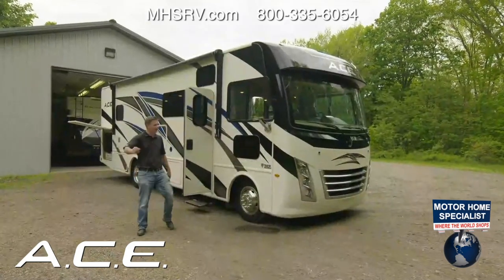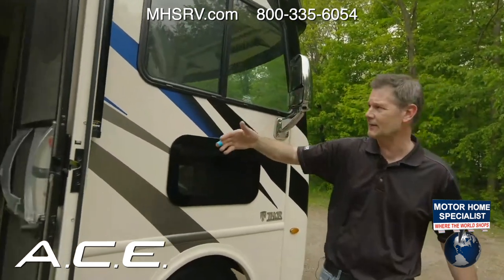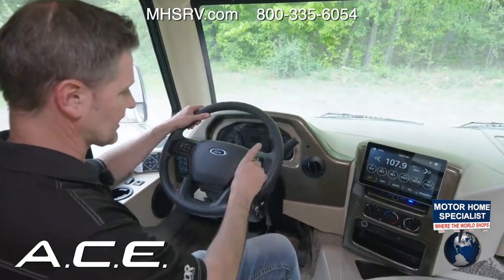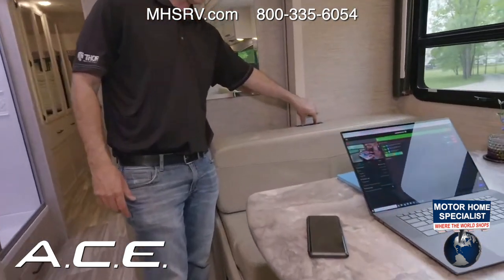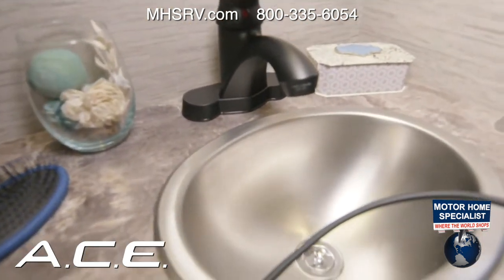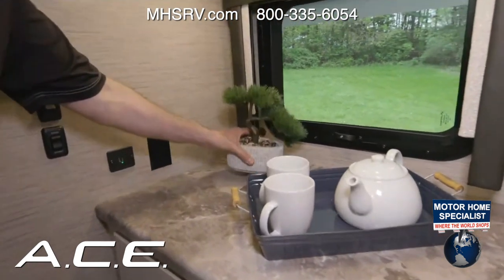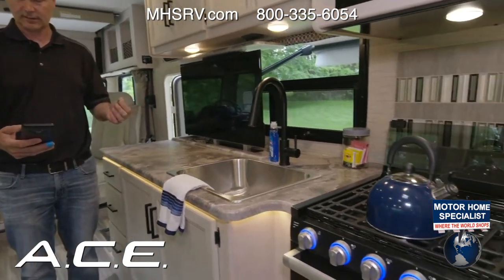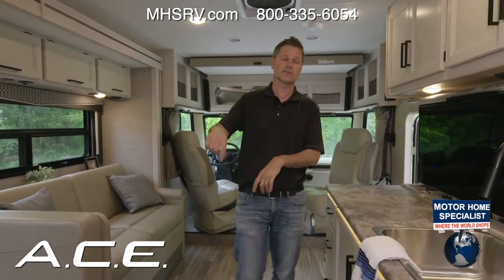2022 Thor ACE Luxury Class A RV for Sale at #1 Dealer MHSRV.com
The Thor Motor Coach A.C.E. rides on Fords new chassis featuring a 7.3L PFI V-8, 350HP, 468 ft. lbs. torque engine, a 6-speed TorqShift® automatic transmission, an updated instrument cluster, automatic headlights and a tilt/telescoping steering wheel. A few additional new features for 2022 include 2 new partial paint exterior options, general décor updates throughout, upgraded radio with Apple CarPlay & Android Auto, Serta mattress, LED rear taillights and much more. Options include the beautiful partial paint exterior, solar charging system with power controller and a single child safety tether. The A.C.E. also features a drop down overhead loft, multiple USB charging ports throughout, Winegard ConnecT Wifi extender + 4G, bedroom TV, exterior entertainment center, attic fans, black tank flush, second auxiliary battery, power side mirrors with integrated side view cameras, a mud-room, roof ladder, generator, electric patio awning with integrated LED lights, stainless steel wheel liners, hitch, valve stem extenders, refrigerator, microwave, water heater, one-piece windshield with "20/20 vision" front cap that helps eliminate heat and sunlight from getting into the drivers vision, cockpit mirrors, slide-out workstation in the dash, floor level cockpit window for better visibility while turning and a "below floor" furnace and water heater helping keep the noise to an absolute minimum and the exhaust away from the kids and pets. For additional details on this unit and our entire inventory including brochures, window sticker, videos, photos, reviews & testimonials as well as additional information about Motor Home Specialist and our manufacturers please visit us at MHSRV.com or call . At Motor Home Specialist, we DO NOT charge any prep or orientation fees like you will find at other dealerships. All sale prices include a 200-point inspection, interior & exterior wash, detail service and a fully automated high-pressure rain booth test and coach wash that is a standout service unlike that of any other in the industry. You will also receive a thorough coach orientation with an MHSRV technician, a night stay in our delivery park featuring landscaped and covered pads with full hook-ups and much more! Read Thousands upon Thousands of 5-Star Reviews at MHSRV.com and See What They Had to Say About Their Experience at Motor Home Specialist. WHY PAY MORE? WHY SETTLE FOR LESS?